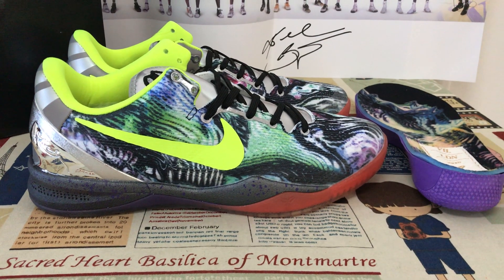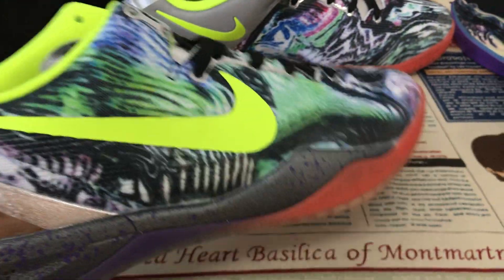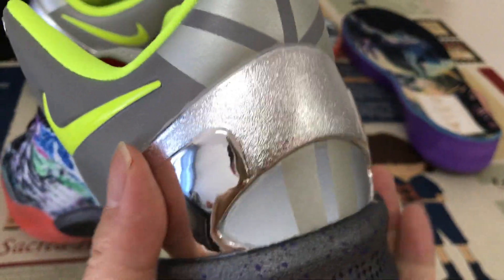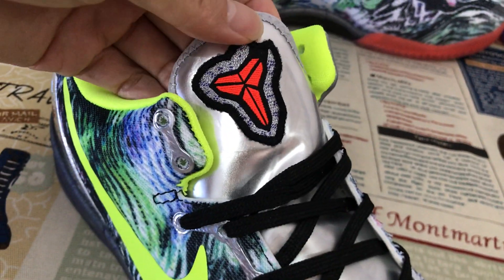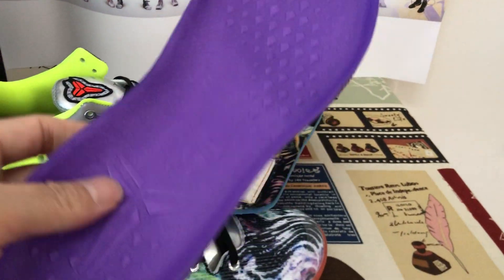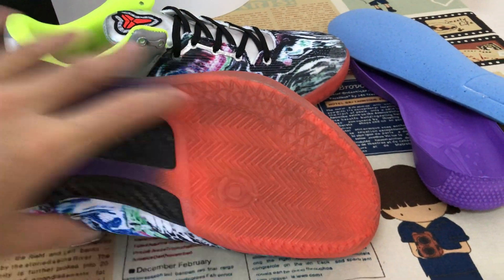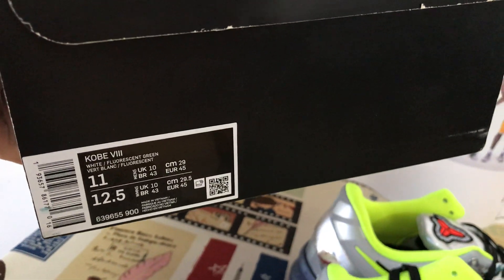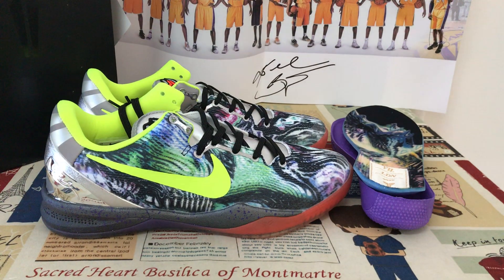Where To Buy Nike Kobe 8 Prelude Reflection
Nike Kobe 8 Prelude Reflection

Hey friend today give you the detailed review on Nike Kobe 8 Prelude Reflection,if you like them, pls click the below link to order on my

The last of the Kobe Prelude Pack releases will be this Kobe 8, release date 1/25. As has been mentioned before, the sneakers will also presumably be the last ever release for this particular Kobe silhouette seeing has how his Kobe 9 Elite is right around the corner. The shoes have a reflective theme to them, as exemplified by the mirror sections, and draw on contemporary pieces as far as the arty angle is concerned.